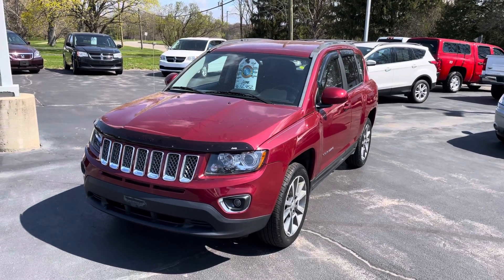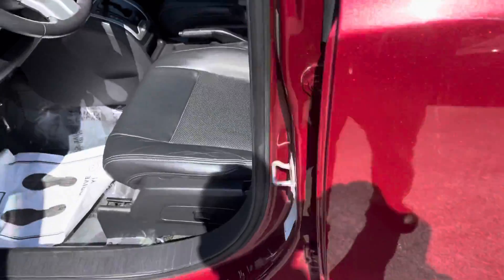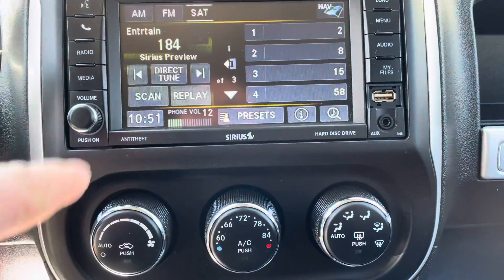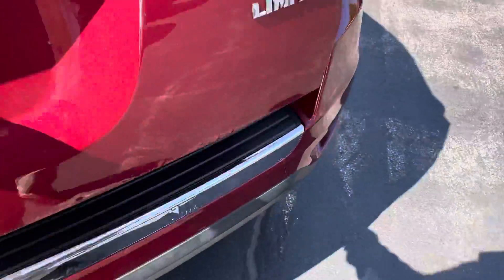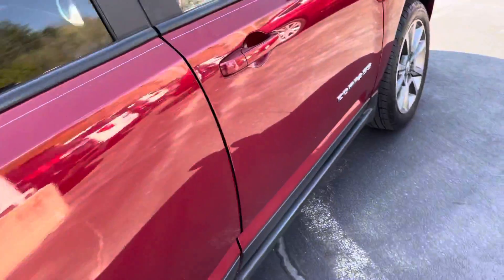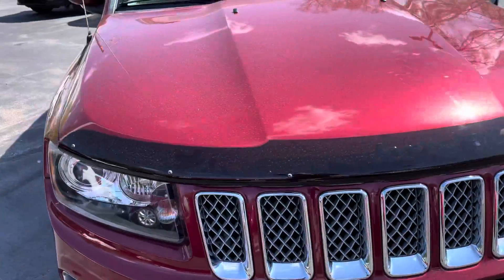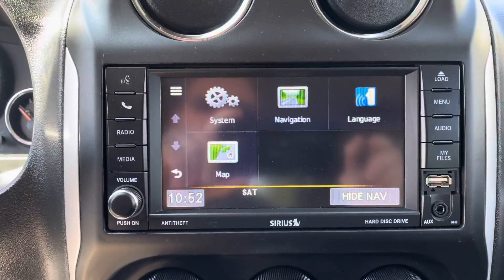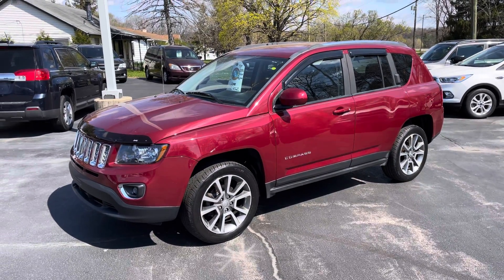2014 Jeep Compass Limited 4WD at J.H. Barkau & Sons in Cedarville